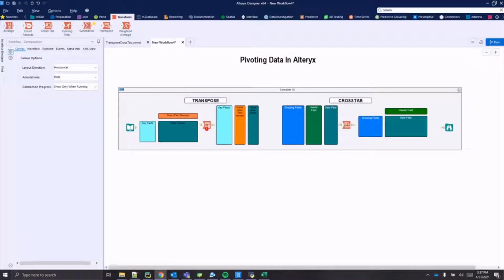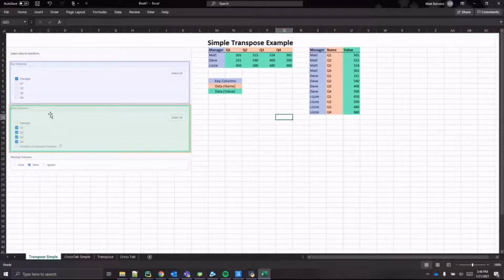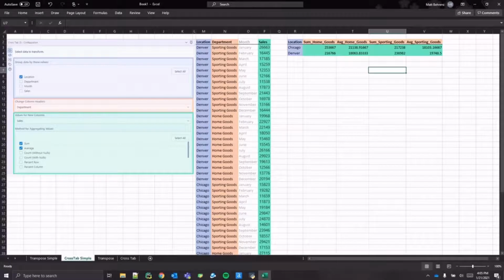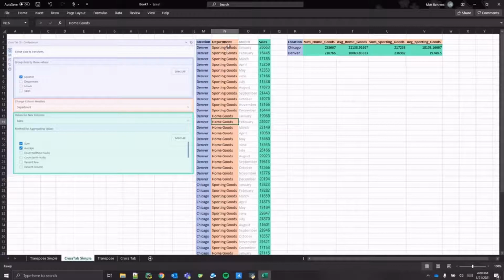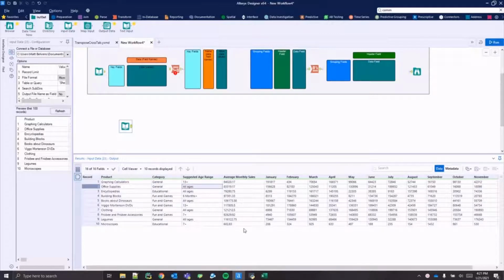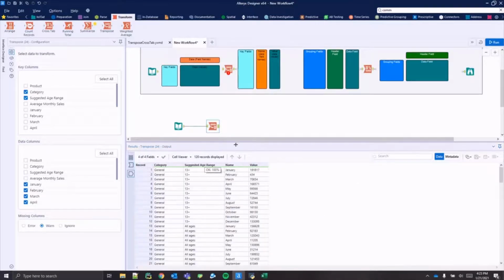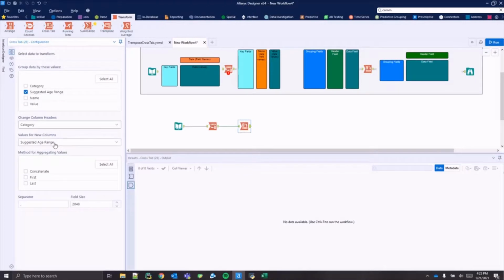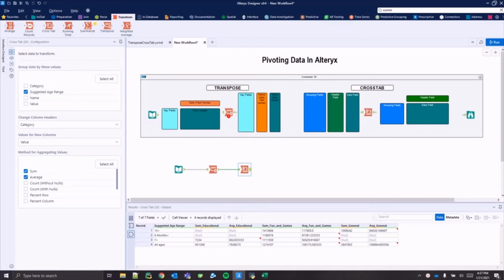Free Alteryx Training - Transpose and Crosstab tool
In this video, we cover the crosstab and transpose tool. You can use both of these tools to change the orientation of your data. For example, you can view horizontal data fields (rows) pivoted to columns, and vice versa.

for additional trainings.